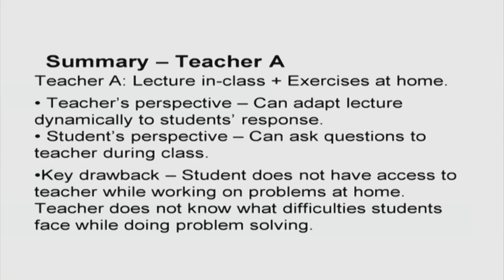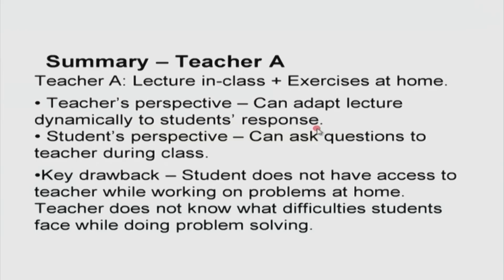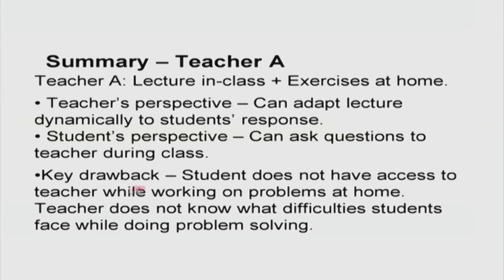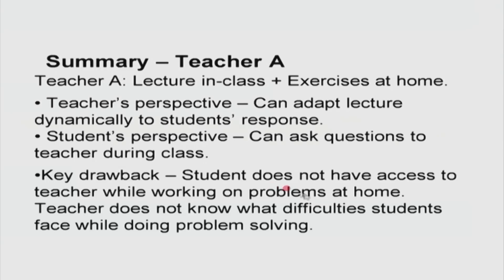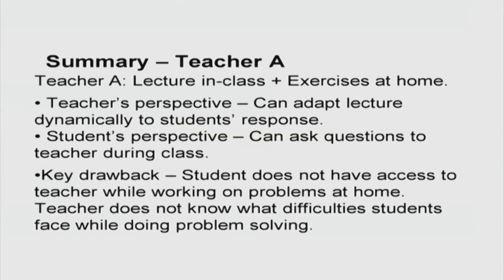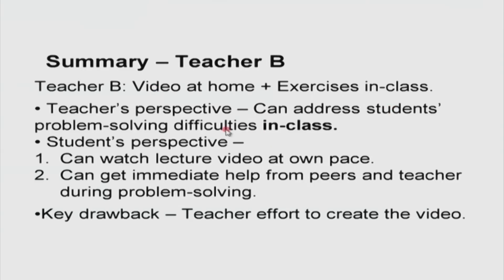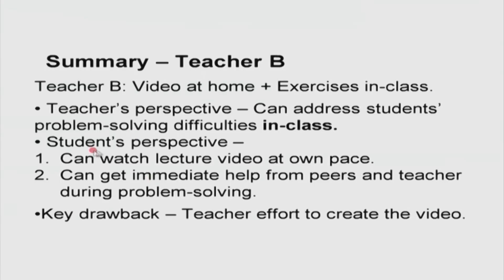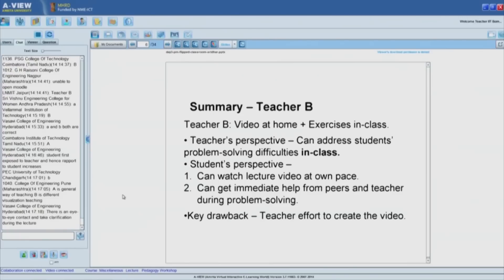FDPICT001x P205 Flipped Classroom Two Classroom Why IIT Bombay